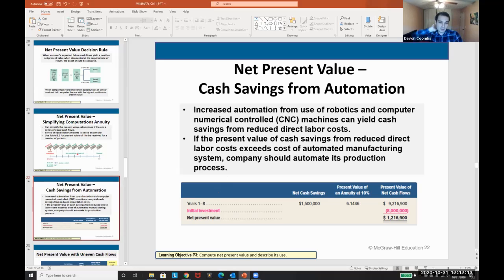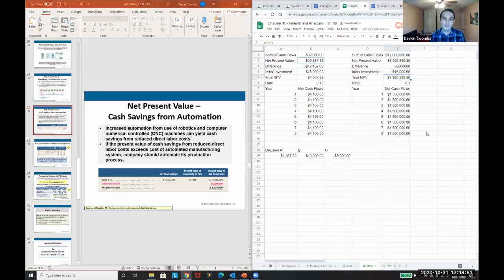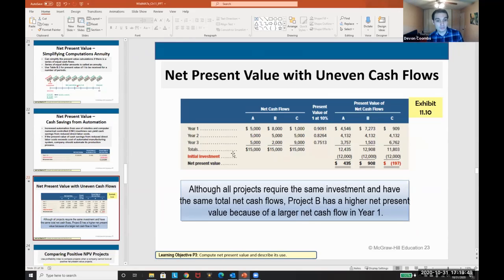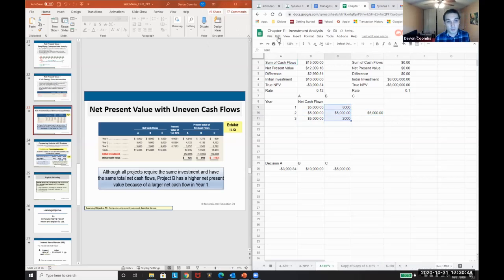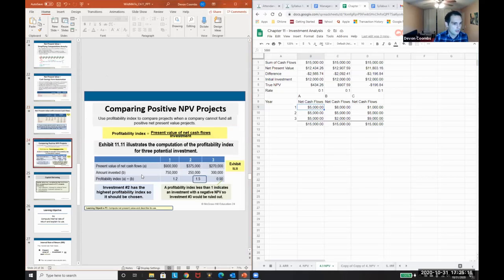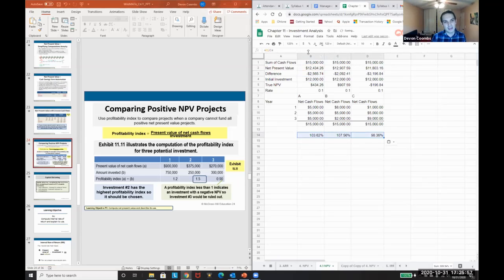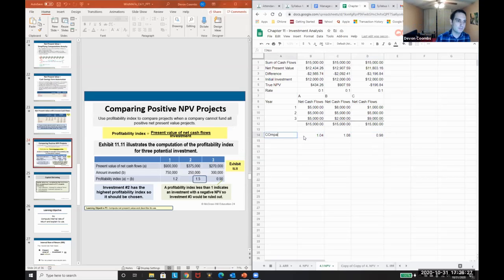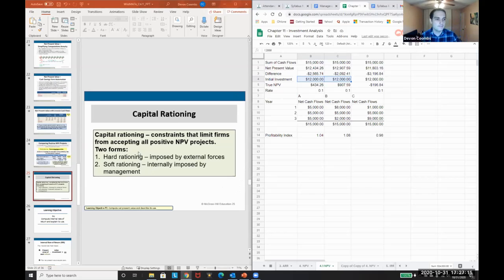Managerial Accounting - Comparing Net Present Value NPV Google Sheets Ch. 11 Video 5